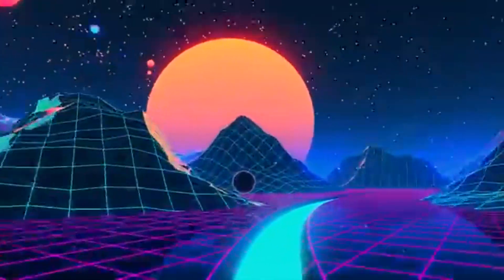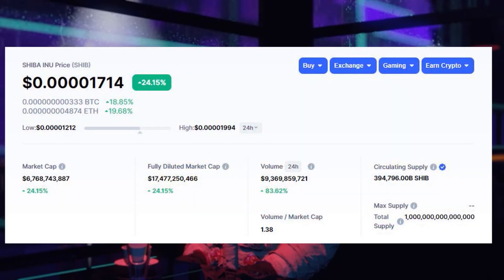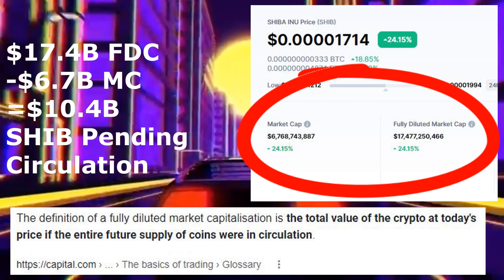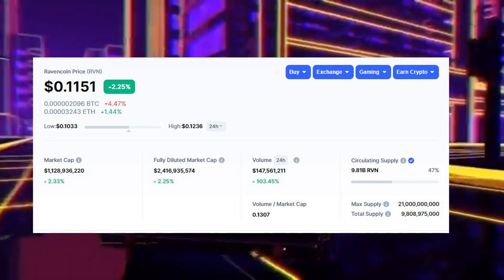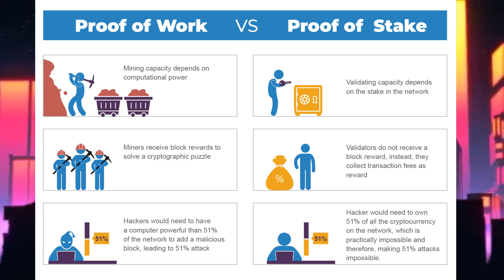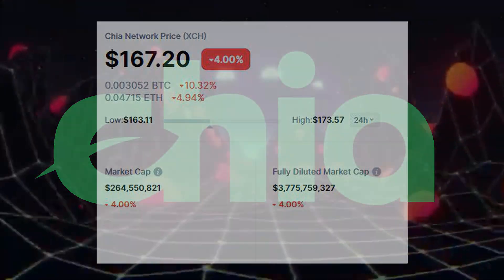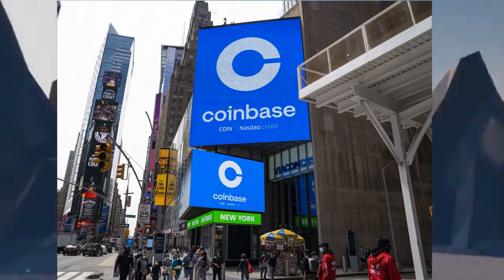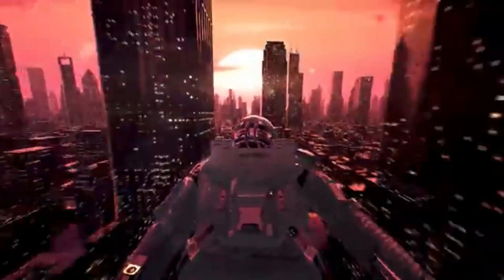Market Cap vs. Fully Diluted Market Cap (Altcoin Red Flags)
This video includes market cap explained as well as an overview of how fully diluted market cap functions. Additionally, I discuss the significance of cryptocurrency volume and circulating supply.

DELEGATE TO THE MBX CARDANO STAKE POOL!

*All investments involve risk of loss. Please do not construe anything in this video or channel as financial advice. Any reference to an investment's past or potential performance is not, and should not be construed as, a recommendation or as a guarantee of any specific outcome or profit.